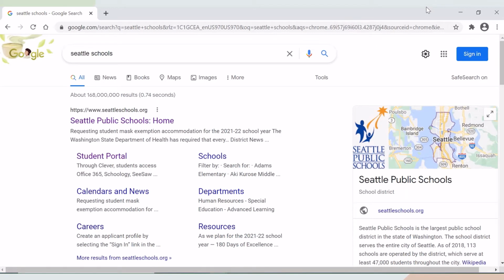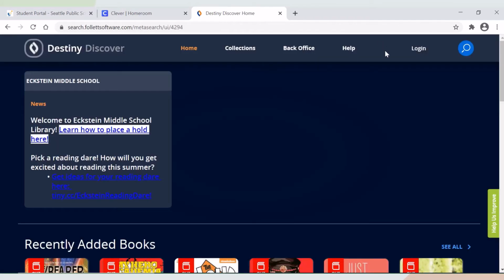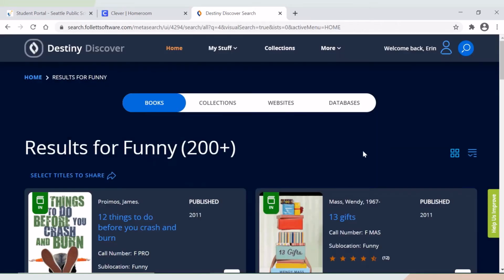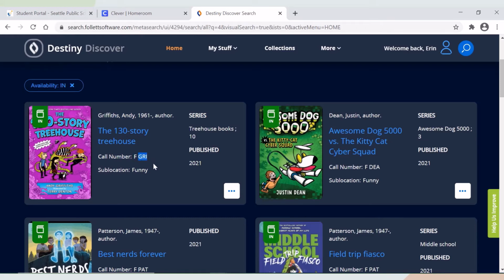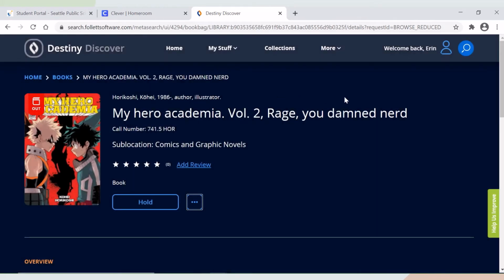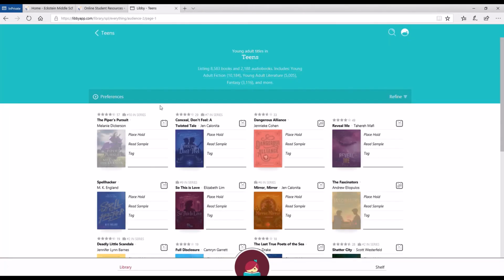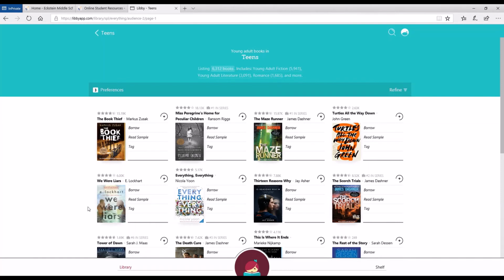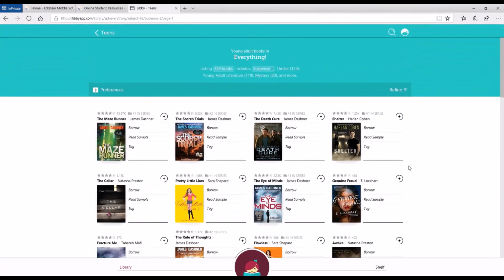2021 Eckstein Curriculum Night Library Overview